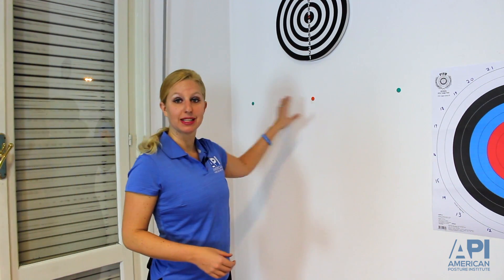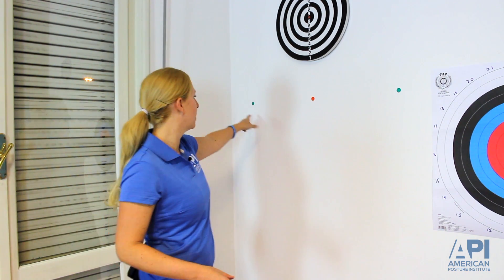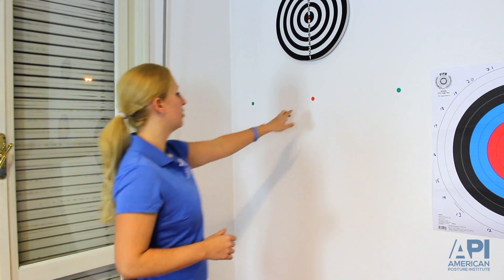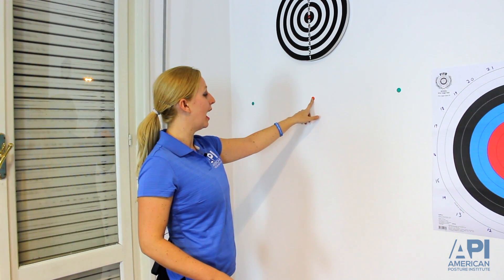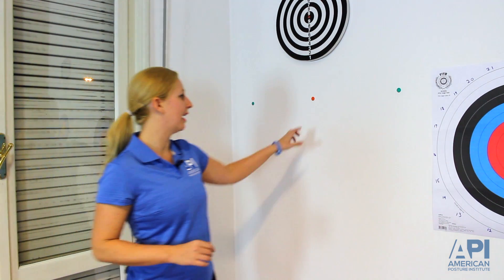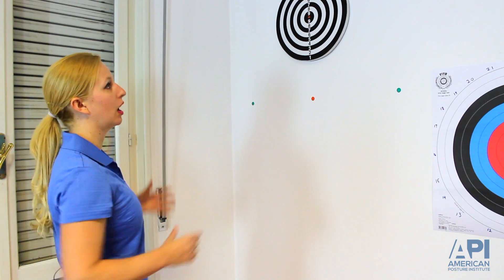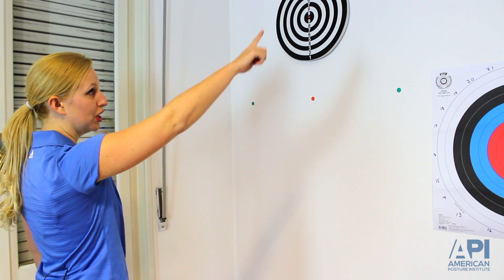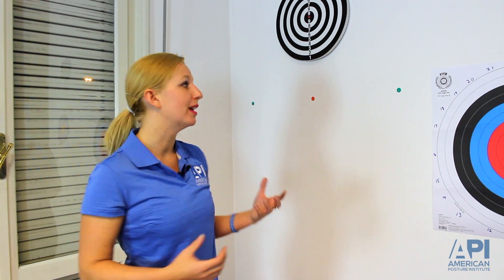Vestibulo-Ocular Reflex Training Of The Semicircular Canals